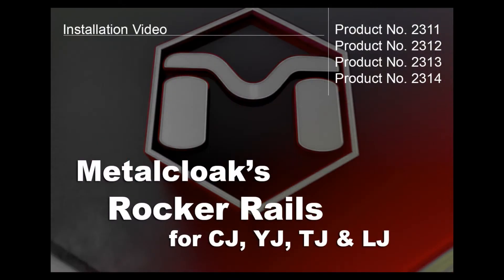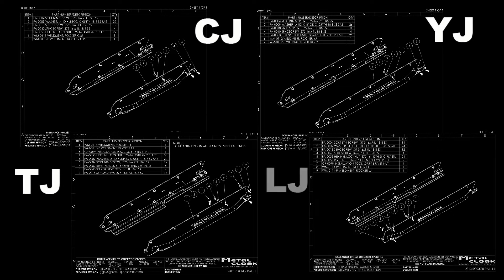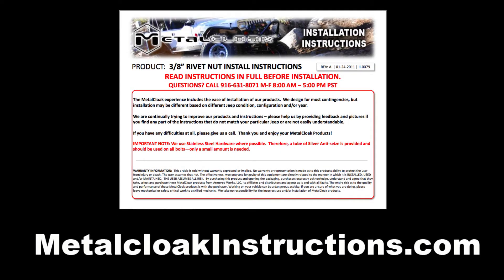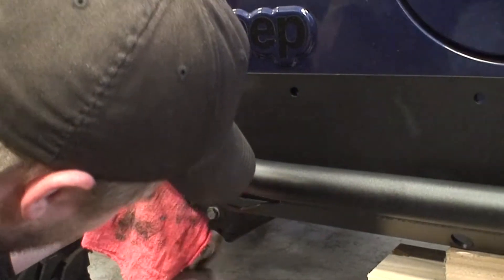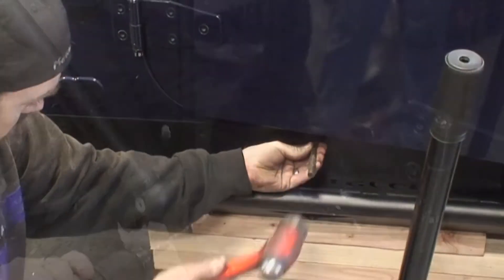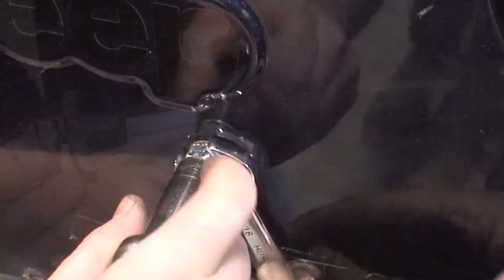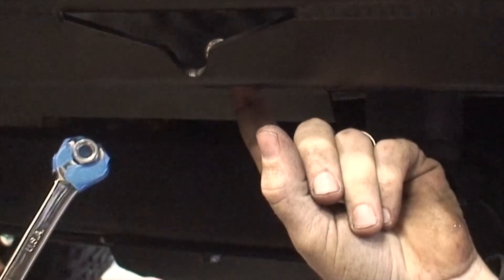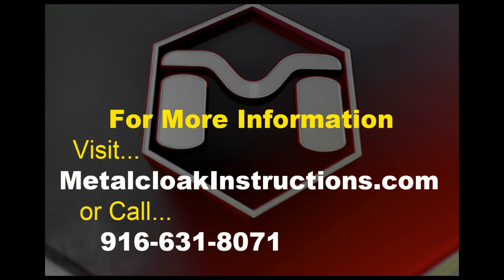How to Install: Metalcloak Rocker Rails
This short video shares the essentials of installing the Metalcloak Rocker Rails on your Jeep CJ-5, CJ-7, YJ, TJ or LJ (TJ Unlimited).